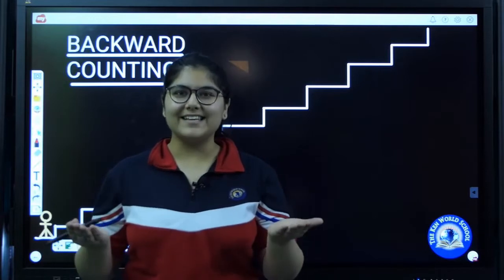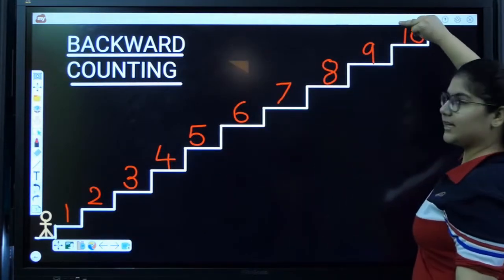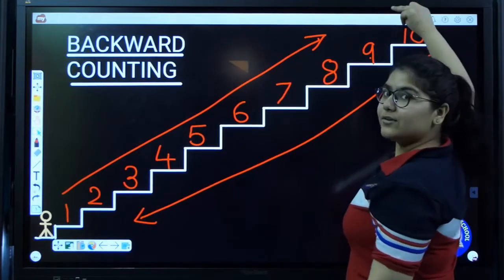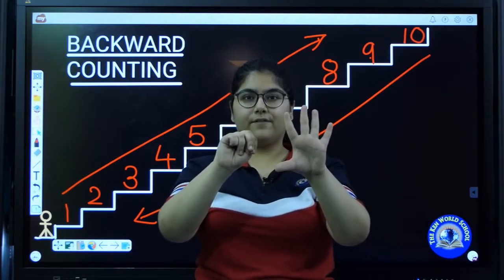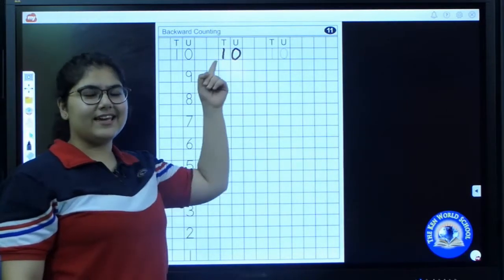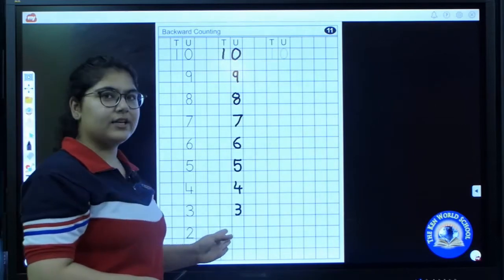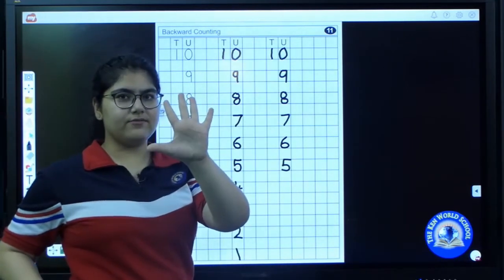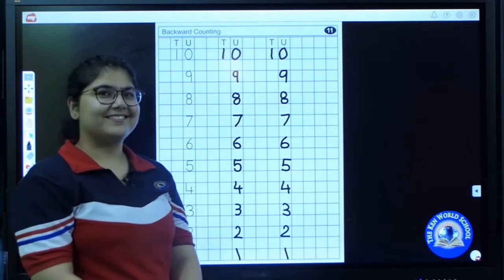Let's Learn to Write Backward Counting 10 - 1 | Prep \ UKG | Maths | DAY 06 | Maths for Kids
Also, refer to the given links for learning well.

The Ken World School application is designed and developed for grooming your child completely.